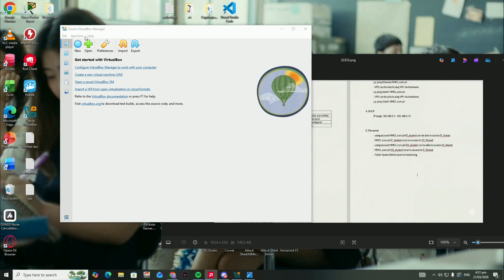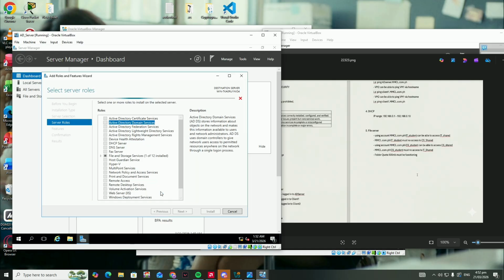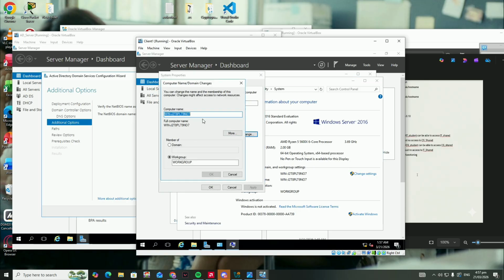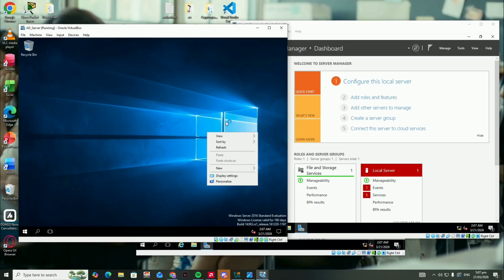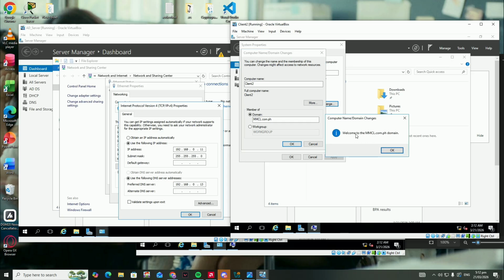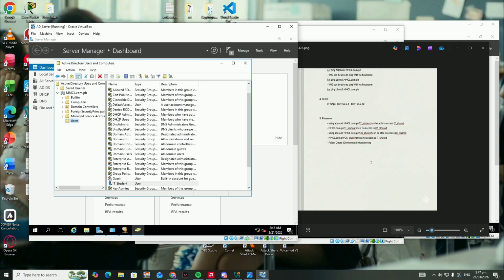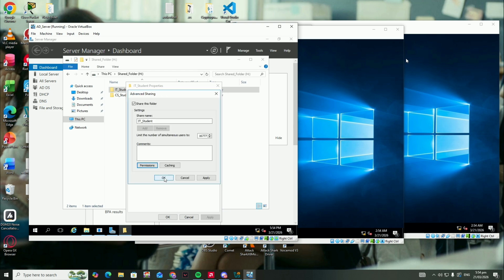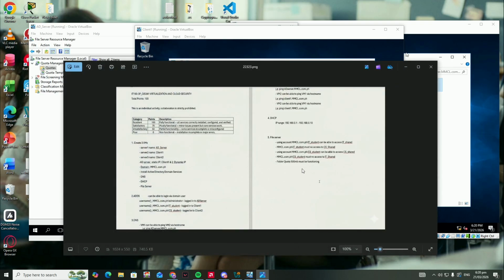Module 2 Extra Activity